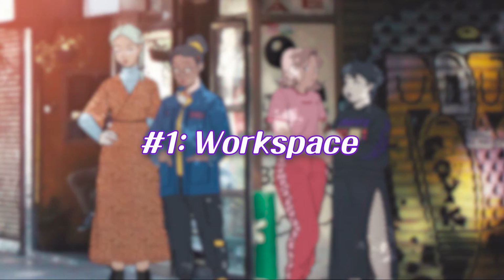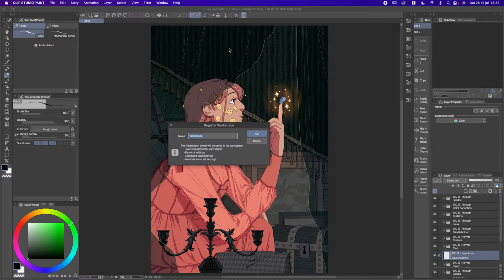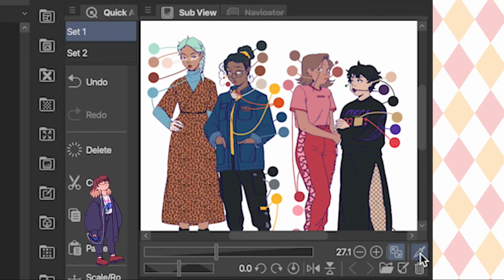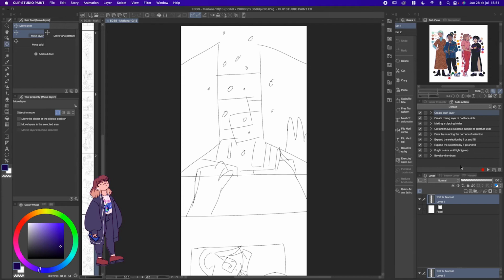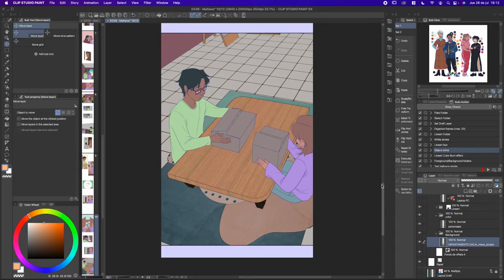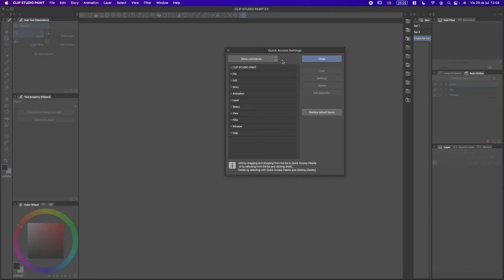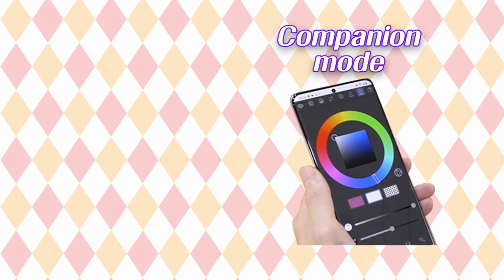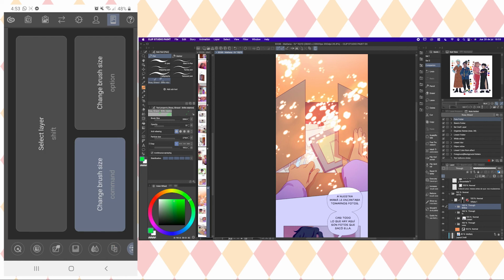5 Clip Studio Paint organization hacks to make your webtoon workflow FASTER!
Never underestimate easy organization!!

0:00 – Introduction
0:21 – Advice
0:48 – #1: Workspace
4:16 – #2: The SubView palette
8:02 – #3: Auto actions + Shortcuts for small tasks
11:41 – #4: The Quick Access palette
14:50 – #5: The Remote Controls
20:14 – Final words